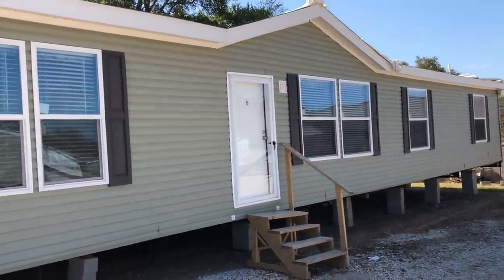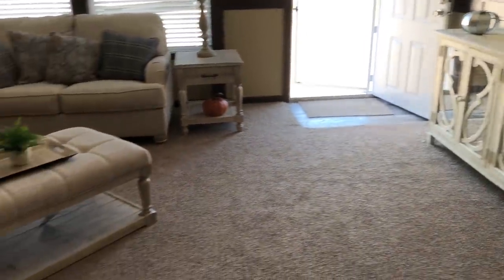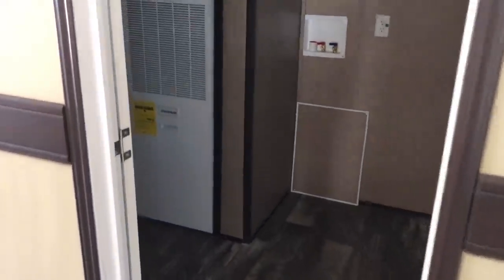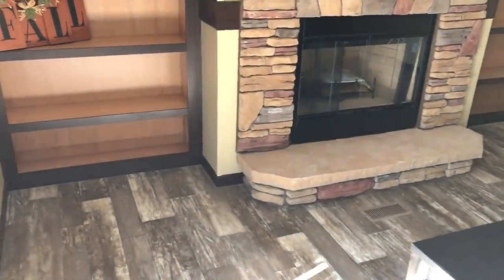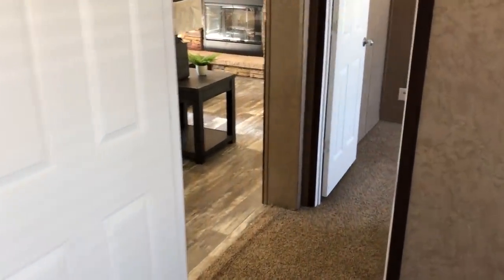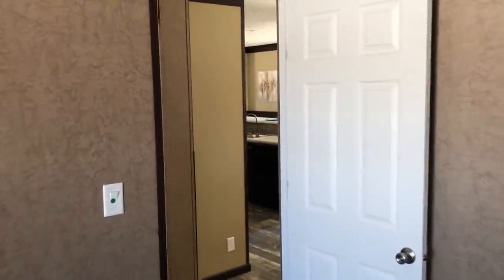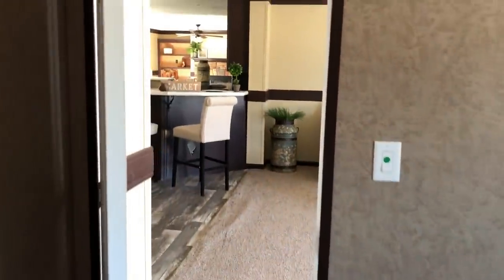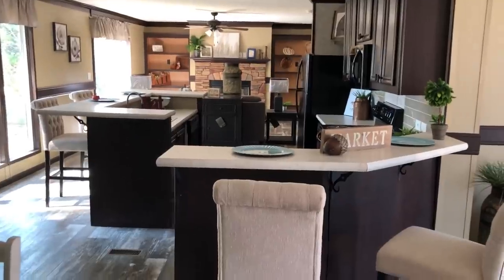Double Wide Mobile Home for Someone on a Budget! 3 bed 2 bath 32x66 Double Wide | Mobile Home Tour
This double wide is perfect that someone looking for a nice home but has a tighter budget. The manufacturer for this mobile home is Cappaert Housing, the model name is the “Raven.” This mobile home has 3 bedrooms and 2 bathrooms. The size of this mobile home is a 32x66.  I hope you enjoy this mobile home walk through video.

If you would like to checkout our website click here, we have a lot of information about mobile homes on there.